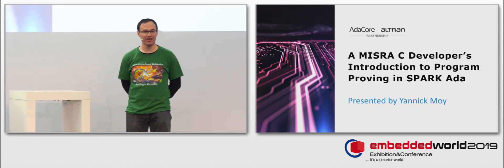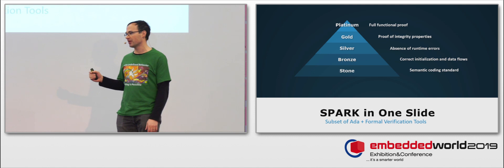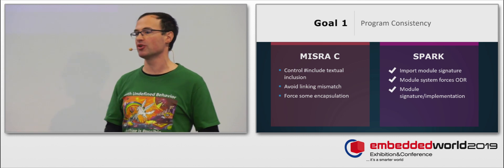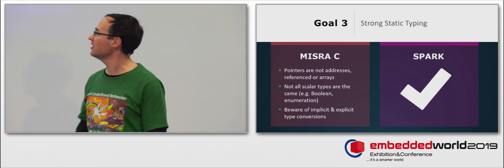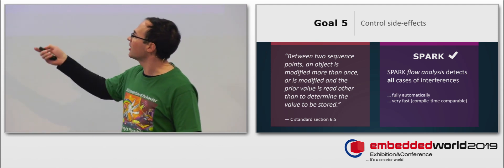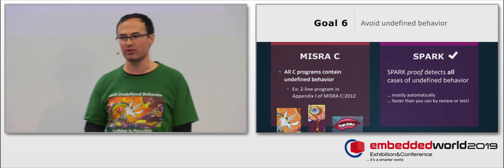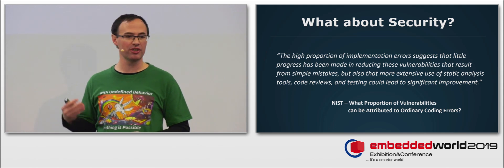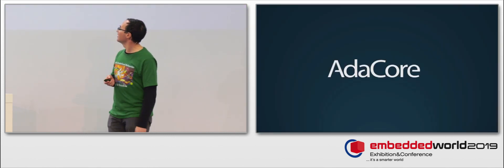A MISRA-C Developer’s Introduction to Program Proving in SPARK — Embedded World 2019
Presented by Yannick Moy at Embedded World 2019